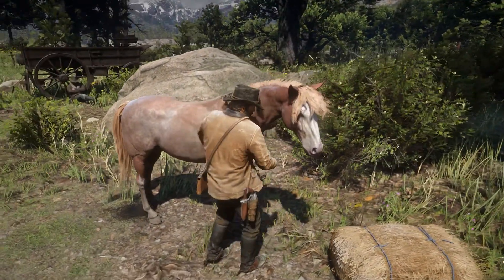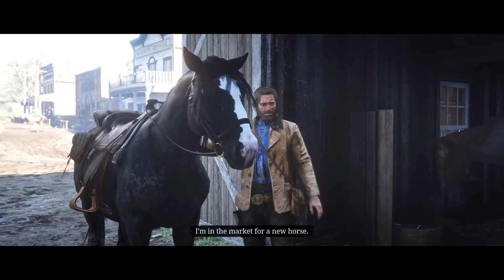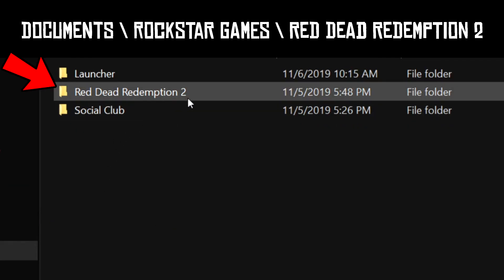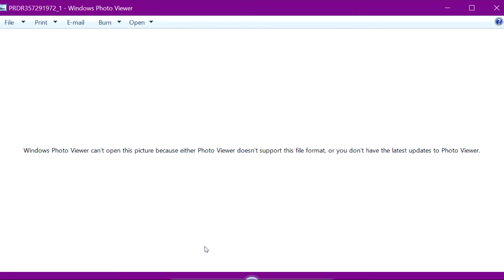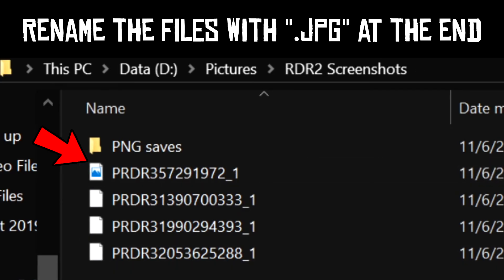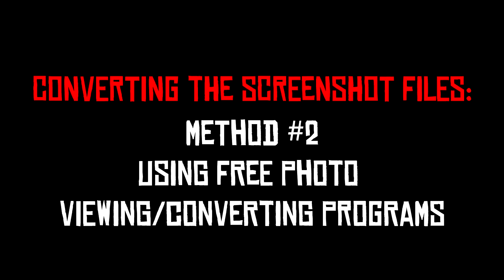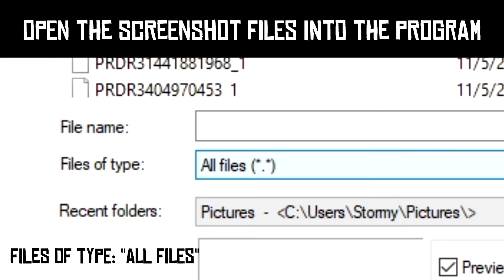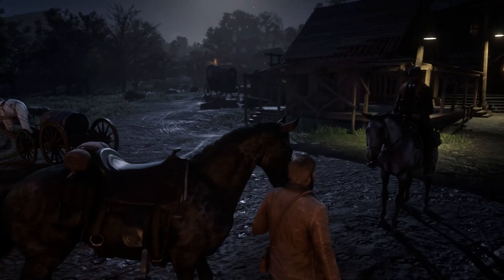How to Find Your Red Dead Redemption 2 Screenshots on PC (Rockstar Launcher)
Tutorial on how to locate, view, and convert your RDR2 screenshots into JPEG or PNG format on Windows computers if you're playing the game from the Rockstar Game Launcher.

Tutorial done on a Windows 10 PC.
Photoshop version 7.0 used in video (ancient version, I know.)

~~ LINKS ~~